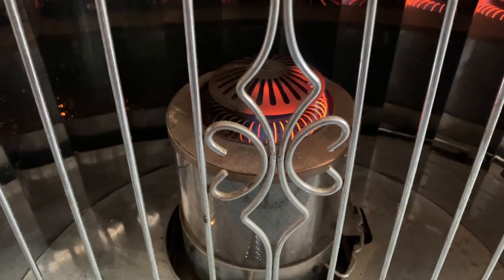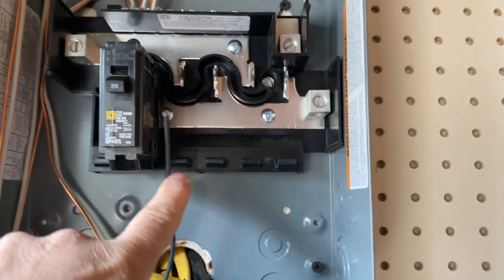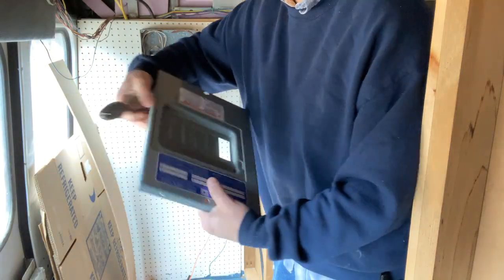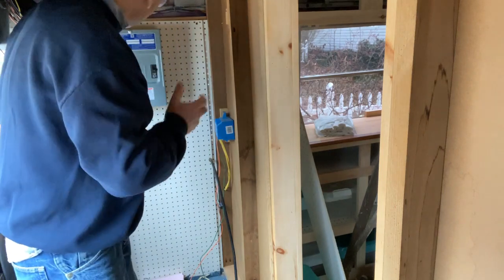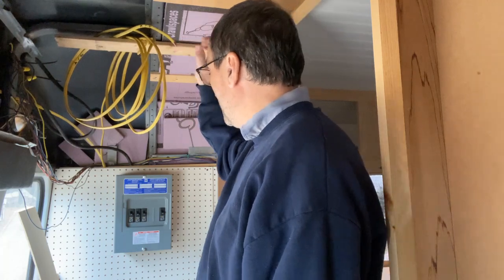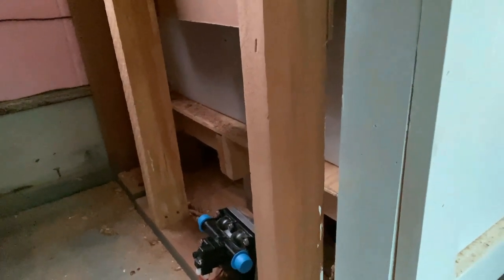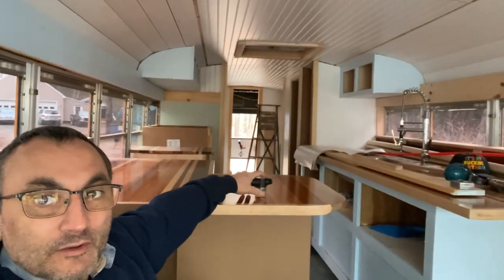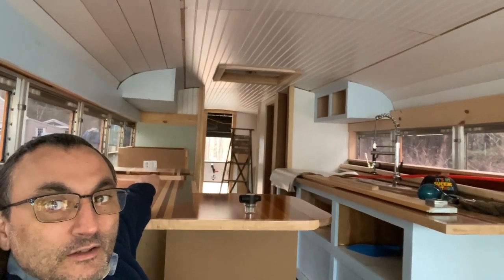Electrical and plumbing on the bus Vlog #14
tools
20lb telescoping magnet
3lb telescoping magnet
9" Level
2' Level
4' Level
Cordless drill for Christmas
6 in 1 screwdriver
11 in 1 screw